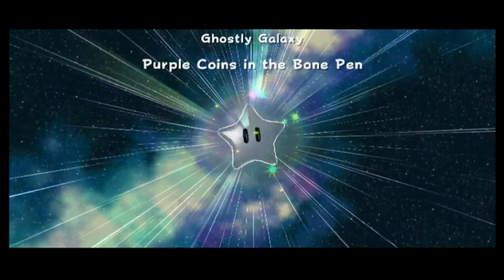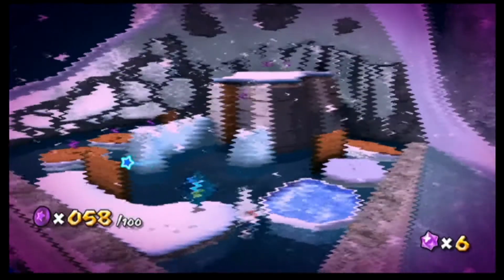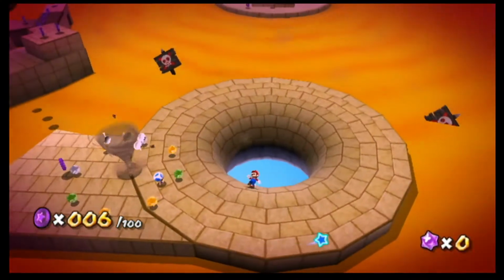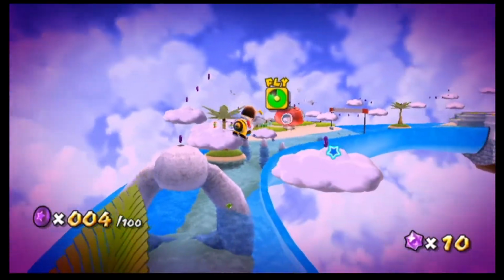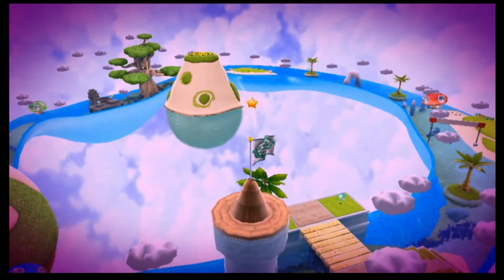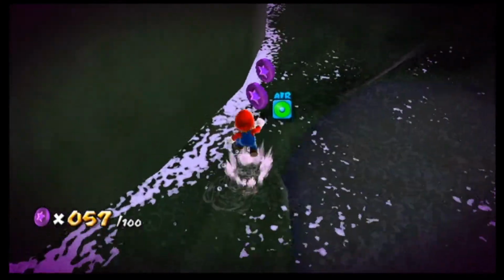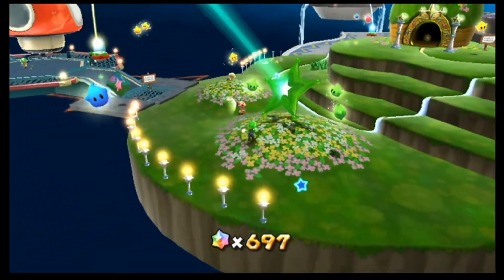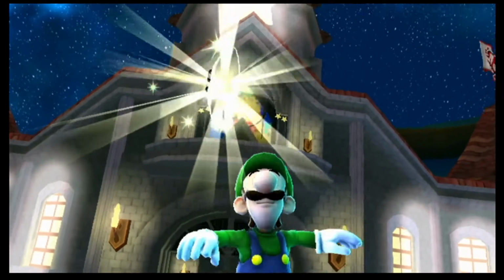The Grand Finale! | Super Mario Galaxy (Wii) FINALE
After comet completion, we switch over to an all new and mysterious green world and complete the GRAND FINALE!!